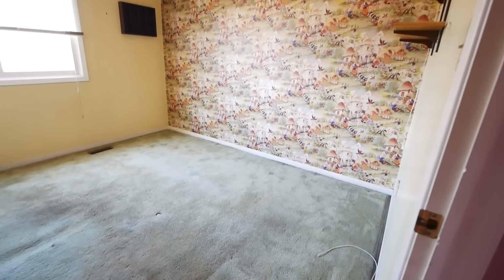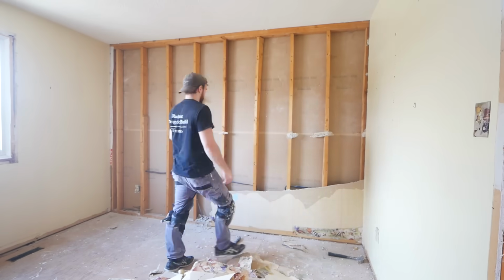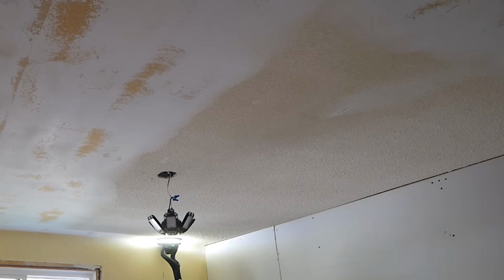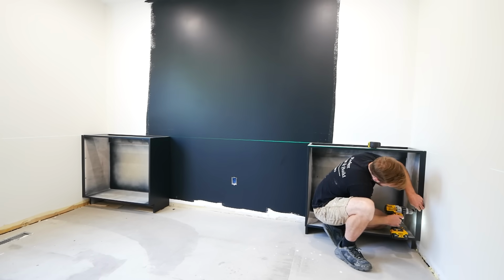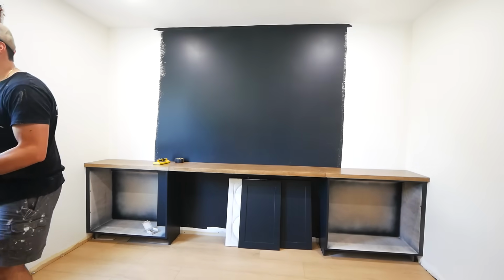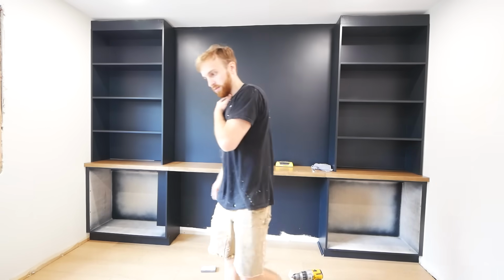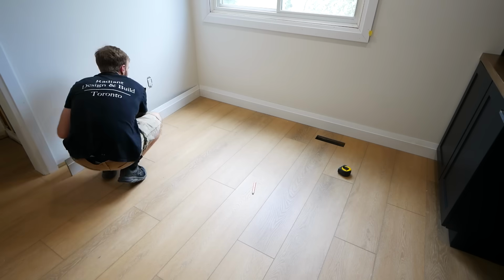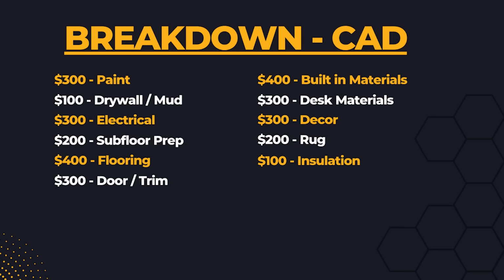DIY Home Office Build - Bedroom to Office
FlexiSpot C7 ergonomic chair - (US)

We transformed by old bedroom into a modern home office with custom built in shelving.

White wall color - Alabaster Sherwin by Williams - Emerald Line - Satin
Shelving color - Black of Night by Sherwin Williams - Gallery Series - Satin
Primer for Built ins - Extreme Bond by Sherwin Williams
Pre Stain formula for Maple Plywood - 1 quart water, 4 tbsp wood glue, 4 tbsp water based matte polyurethane
Stain for Maple Plywood - Minwax Jabobean

Material Cost - ~$2,095 USD
Material Cost - ~$2,900 CAD

0:00 Demo
1:16 Electrical / Insulation
3:36  Drywall / Popcorn Ceiling / Primer
4:14 Sanding Floors / Painting
5:12 Built Ins Base
5:37 Flooring
6:12 Built Ins Countertop
7:16 Built Ins Uppers
9:20 Trim for Built Ins
10:45 Trim
11:22 Final Reveal
13:04 Cost